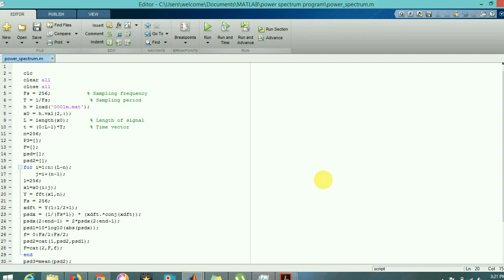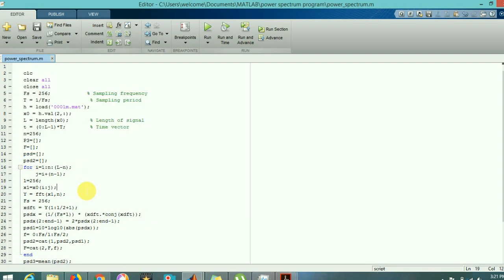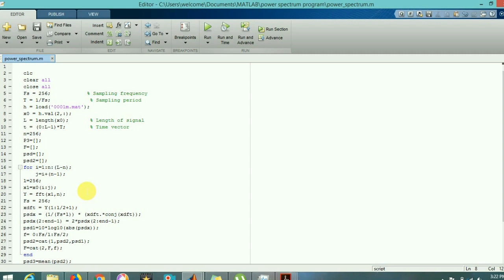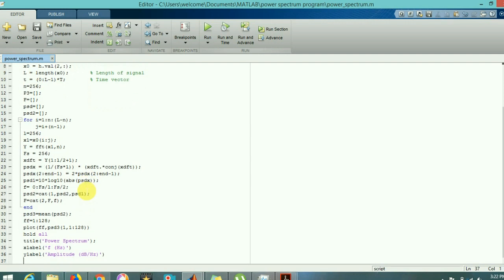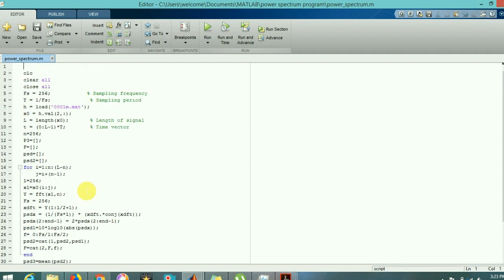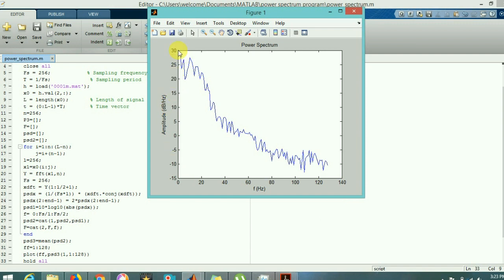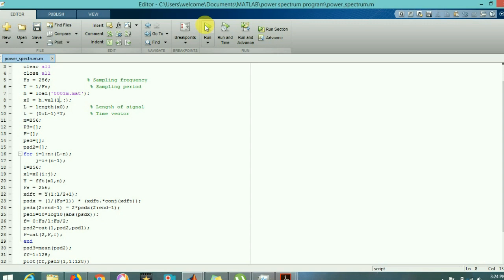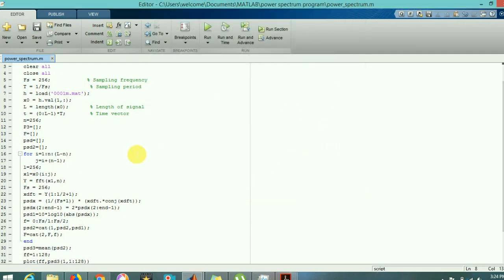HOW TO PLOT FOURIER TRANSFORM OR POWER SPECTRUM IN MATLAB CODE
In this demonstration, we have shown that how can we plot the frequency components present in a signal using Fourier transform.